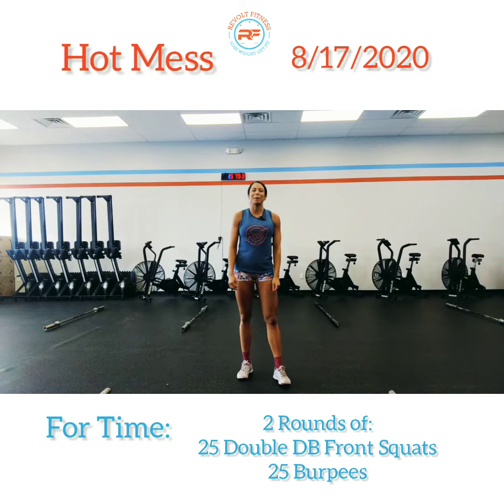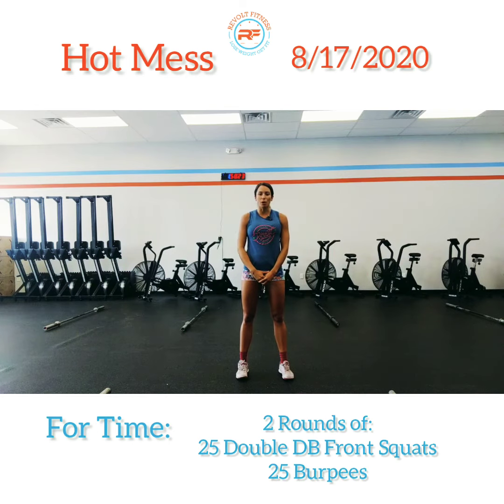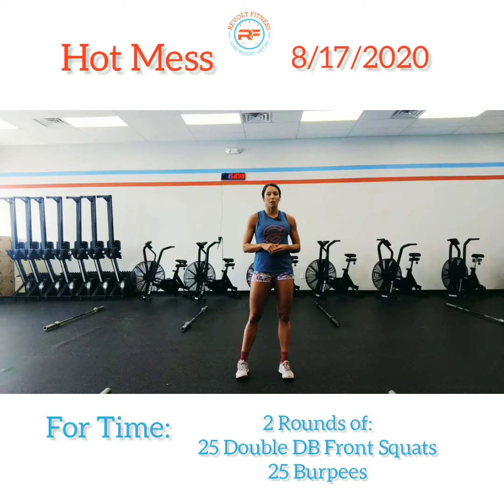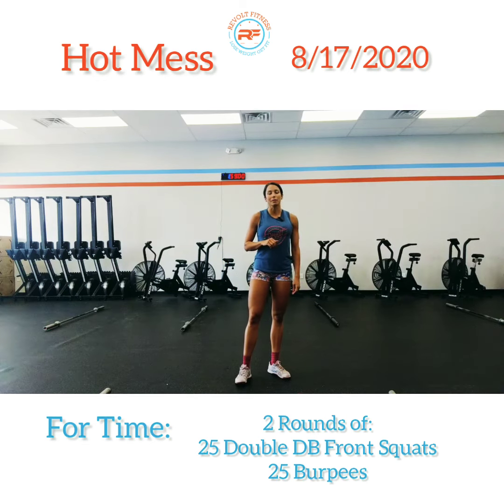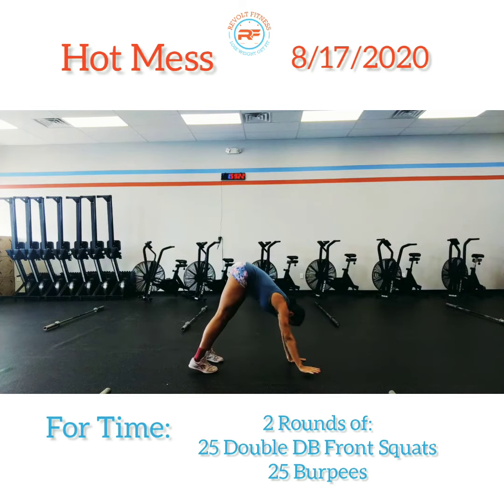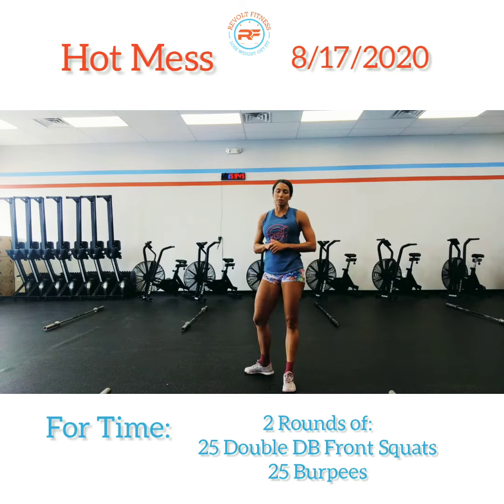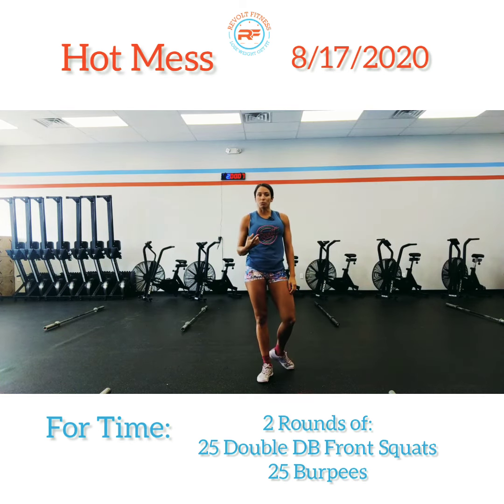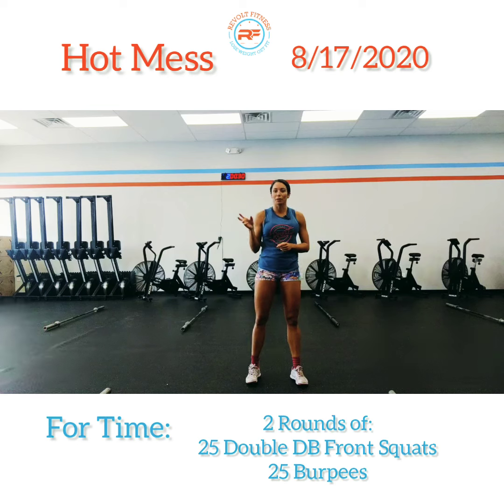Revolt Fitness Home Gym WOD 8/17/2020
Hot Mess